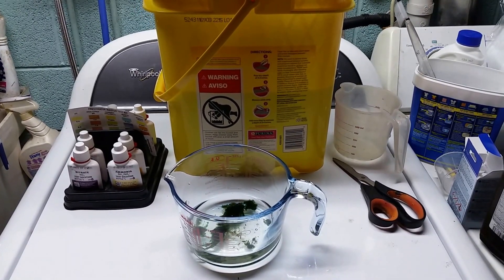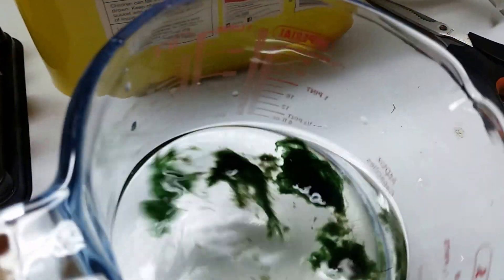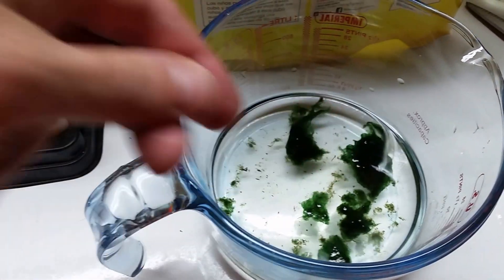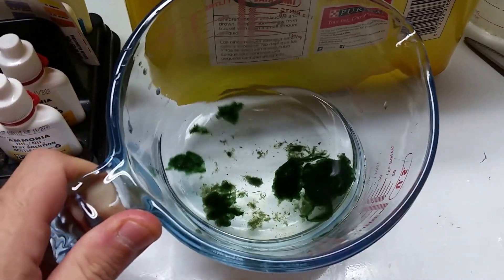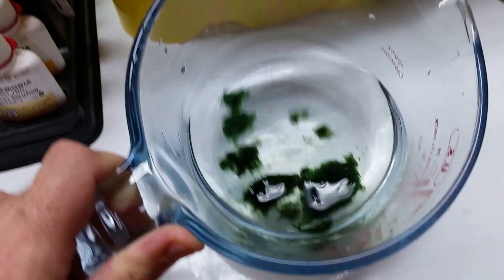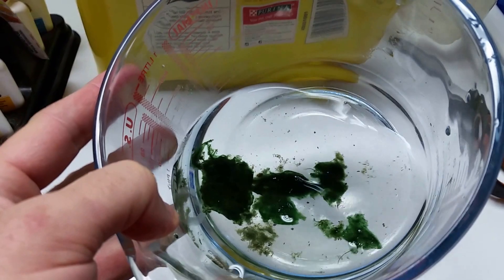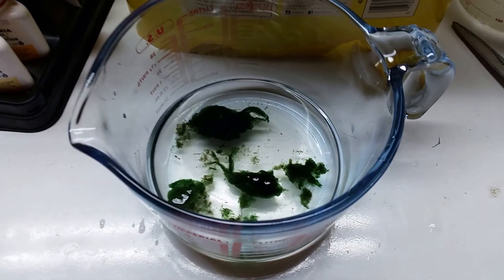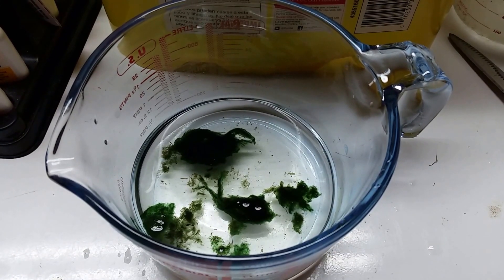Identifying Cyanobacteria, or Blue Green Algae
Here's a look at some Cyanobacteria, aka Blue Green Algae. This is easy to mistake for Algae, but it will not be eaten by algae eaters or aufwuchs grazers.
It is easy to control the Cyanobacteria with blue green algae stain remover.